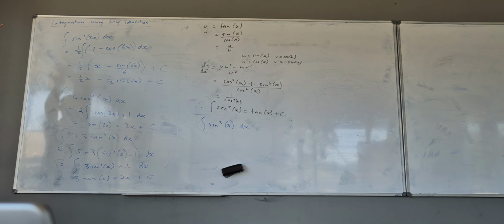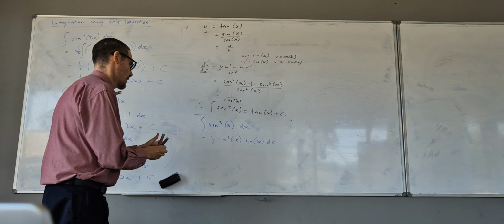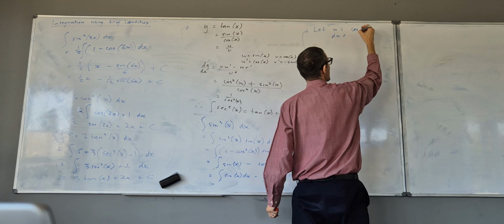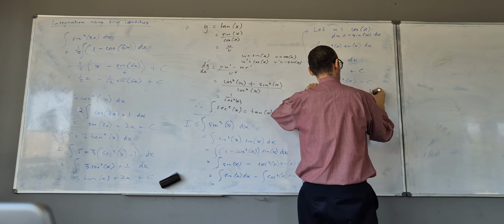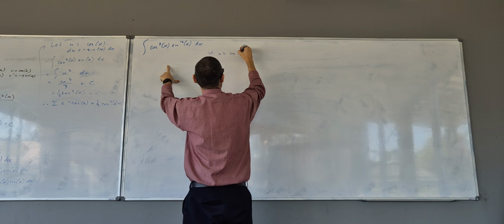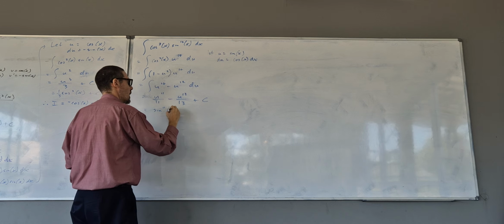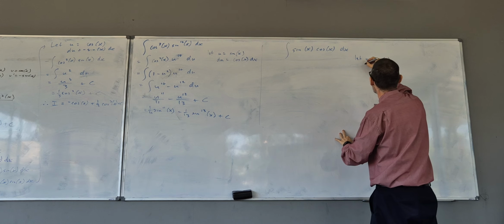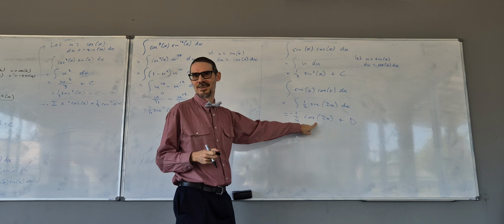Integration using trigonometric identities 2/2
Integration using trigonometric identities 2 of 2